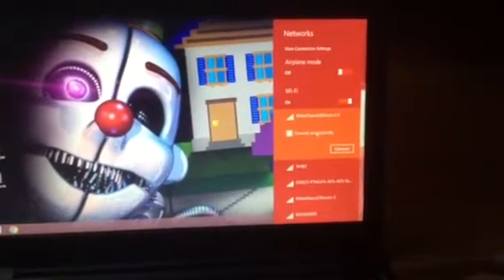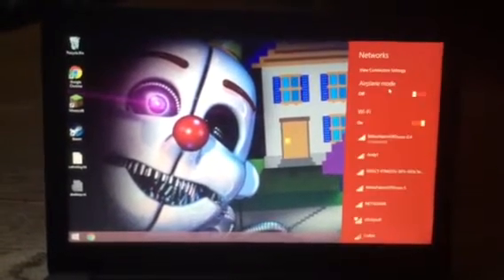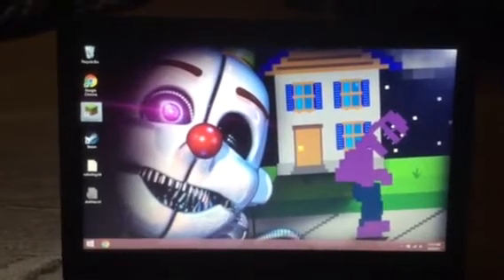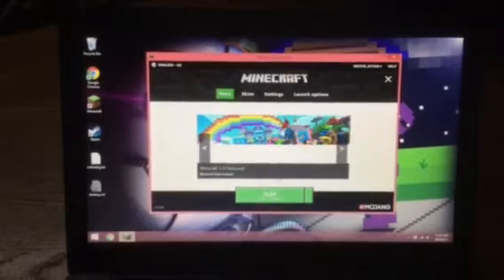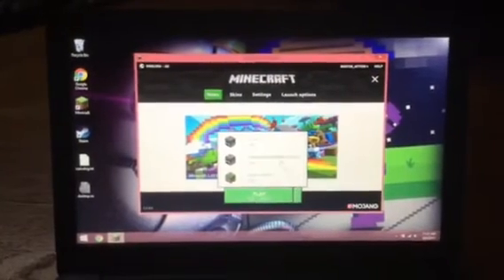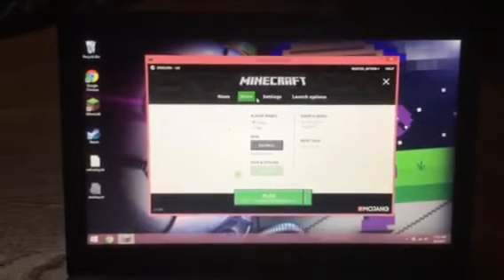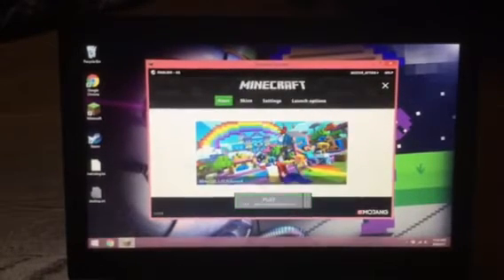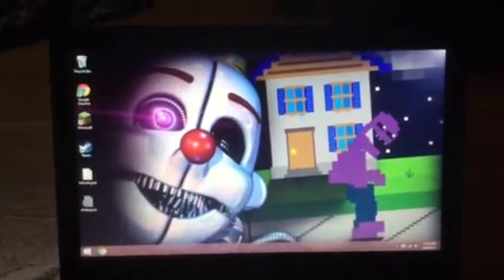Minecraft Server not working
I need help with my Minecraft server! It has done this 3 times already, how do I fix this? Someone help me with this please! Really appreciate the support, if possible!